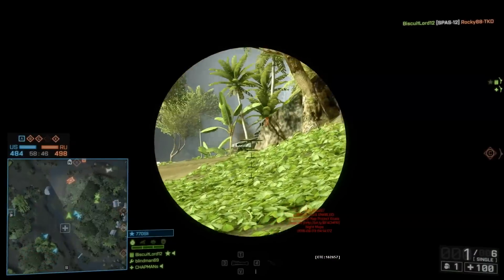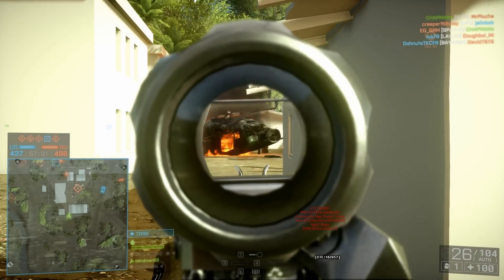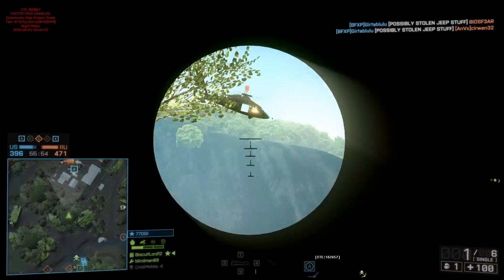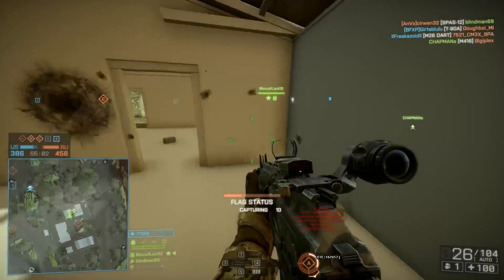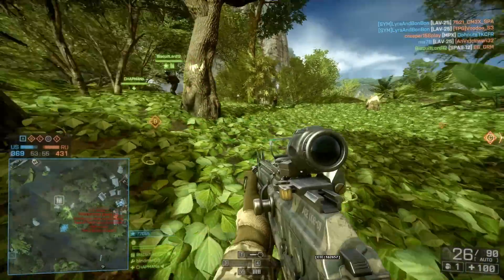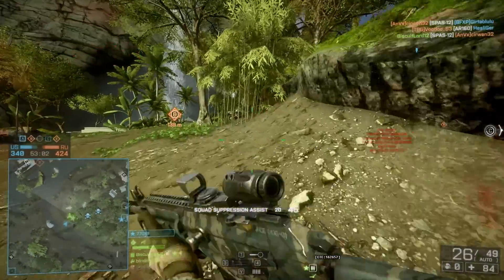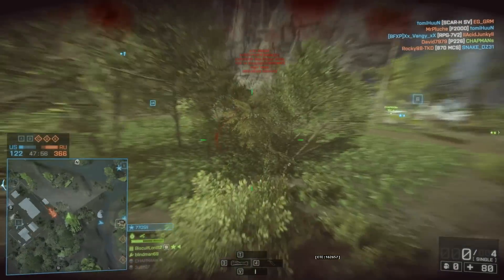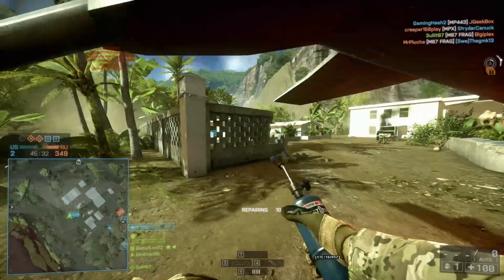Old Loadout New Map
Trying out my original Engineer loadout from the start of Battlefield 4